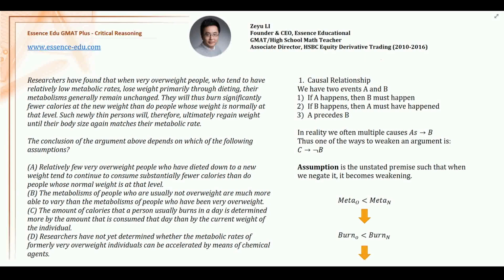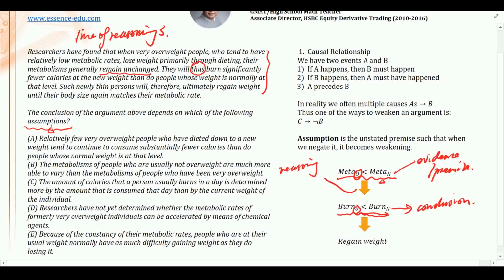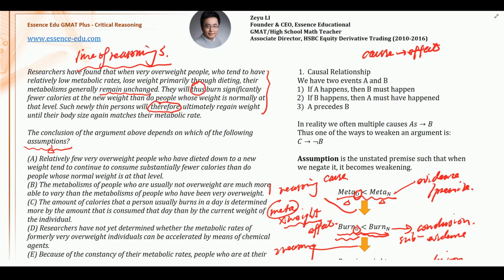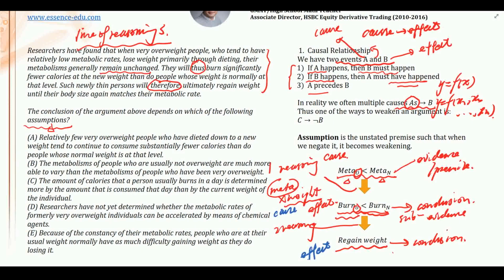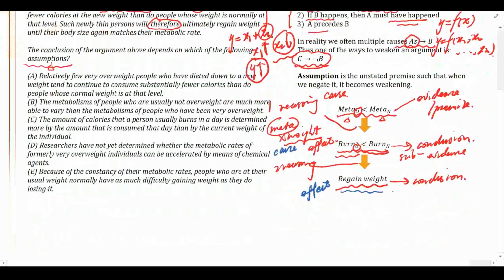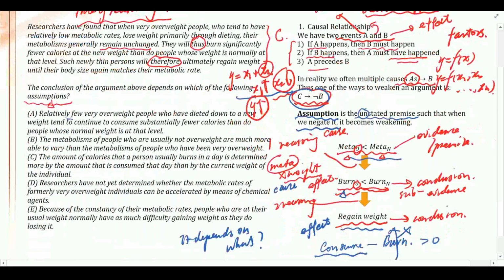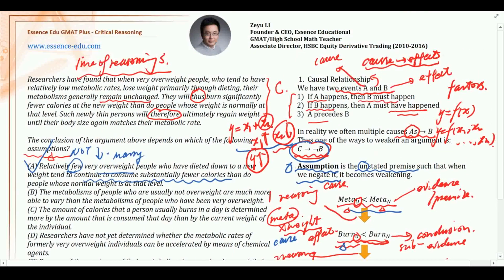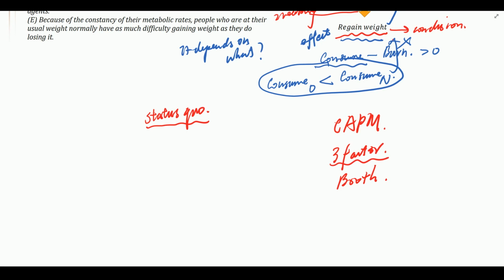How to Solve Critical Reasoning Questions in GMAT?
Confused by the explanations provided by many other institutions? Failing too many questions? Here, we will firstly review the formal logic knowledge we learned in AWA and then reveal to you the true definition of weakening, assumption, support, evaluation and so on to help you solve ALL critical reasoning questions correctly and timely!